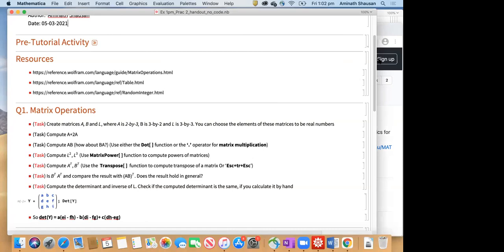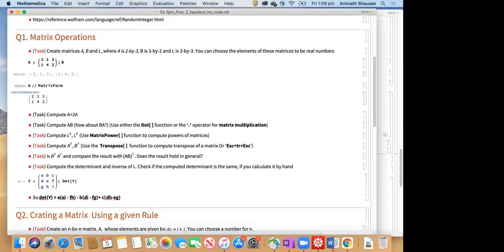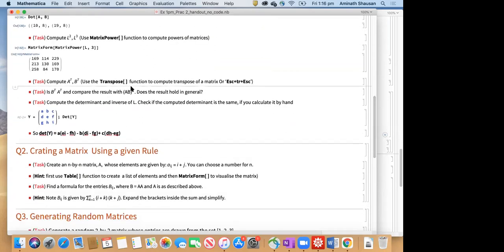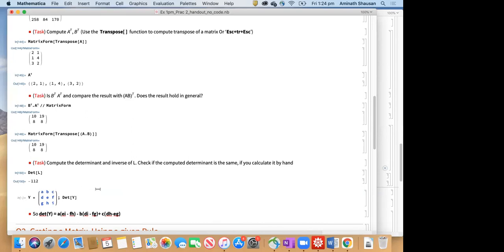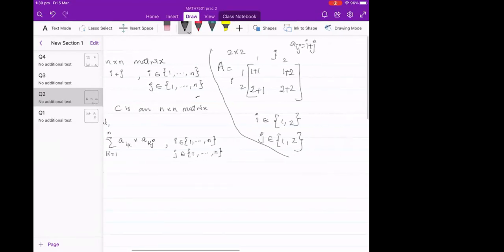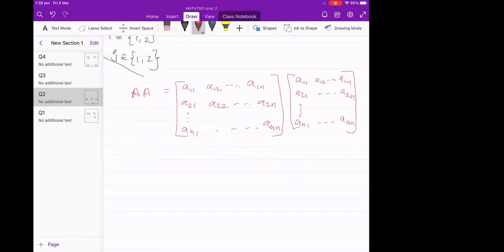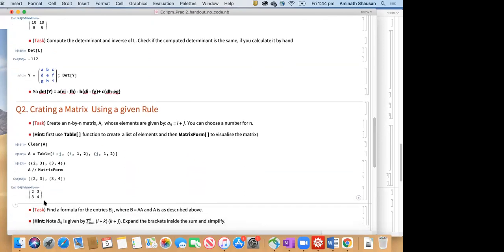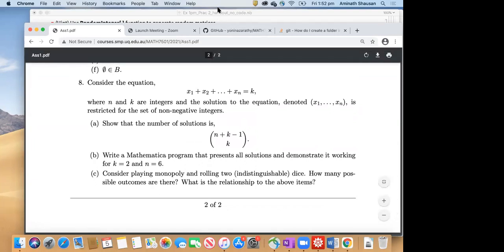UQ MATH7501 2021 - Mathematics for Data Science 1 - Week 2 Practical (group 2)